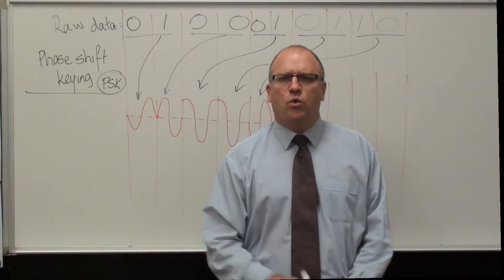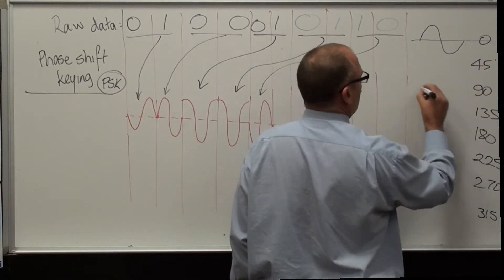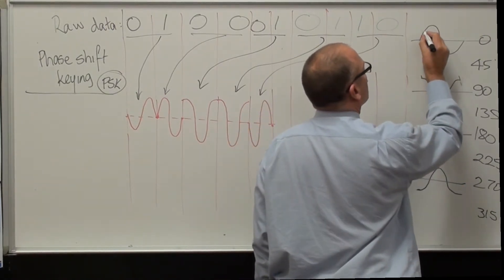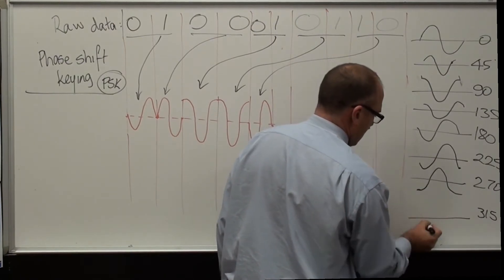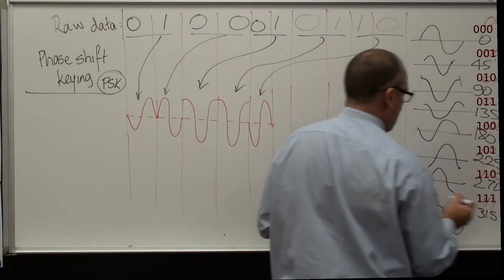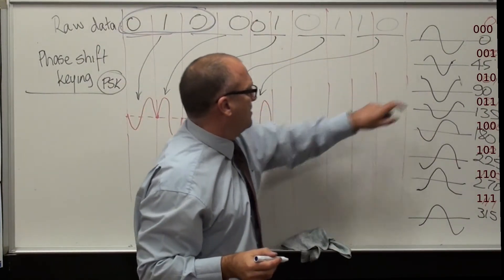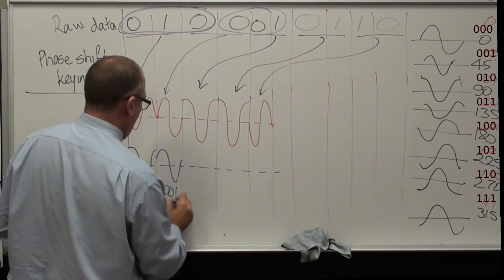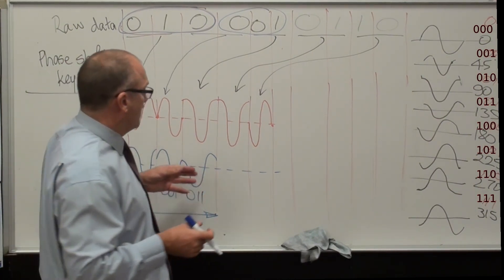8 phase shift keying